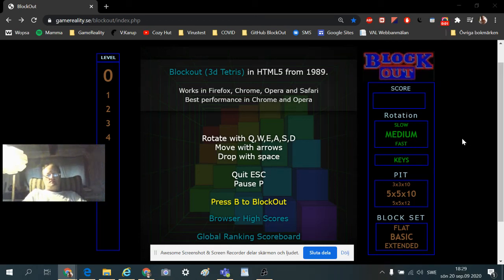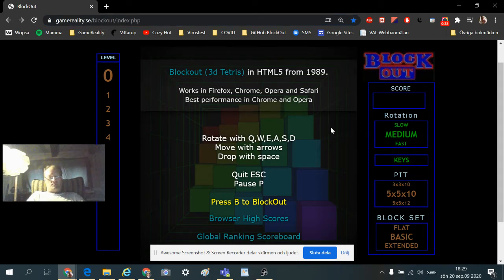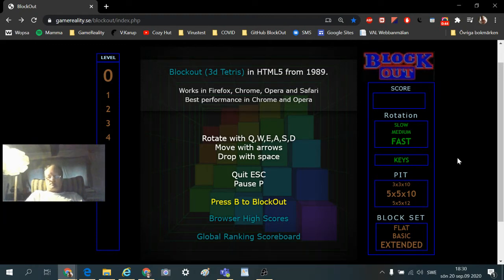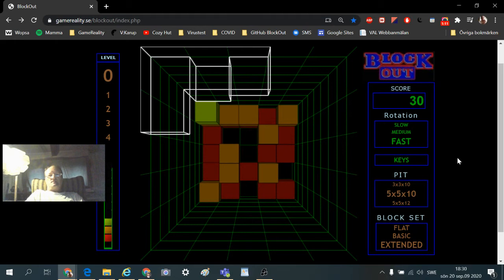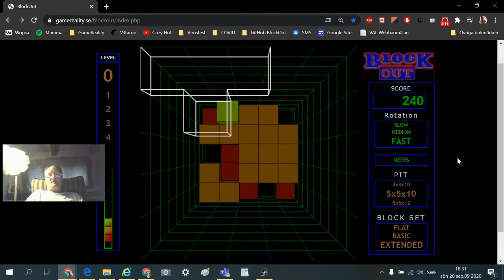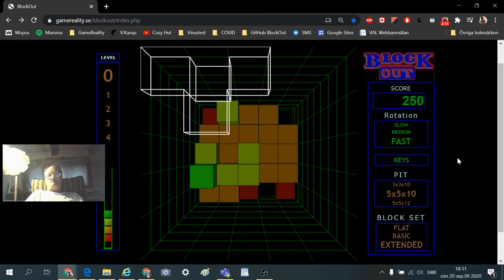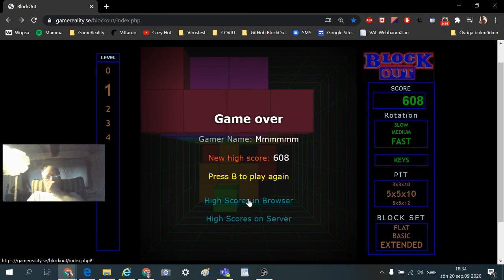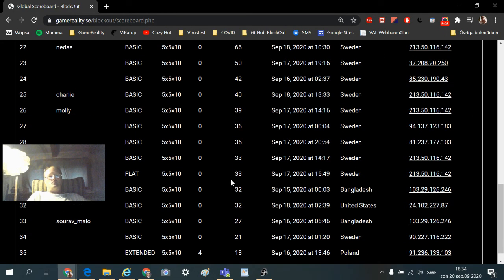BlockOut in HTML5 for browser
BlockOut in HTML5 for browser with global scoreboard.
You can now play it on your phone browser.
Open it in your browser on your phone.
Set it to "Desktop site" in your phone browser.
Turn your phone to lay on one side,  in "landscape view".
Center the game area.
Set game options left and right, if you like.
Tap screen above "Browser High Scores" to start the game.
The screen is split in three swipe parts.
The right side is to swipe , to move cubes left/right/up/down.
The left side is split in a top 2/3 of hight area and you swipe to rotate cubes.
The lower left swipe area make cubes rotate clock/anticlockwise.

Regards MagI